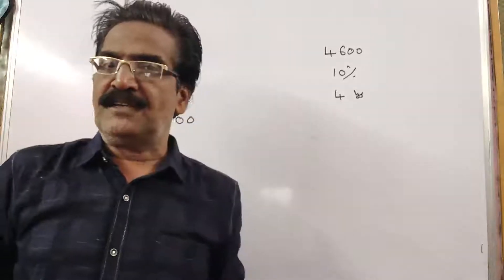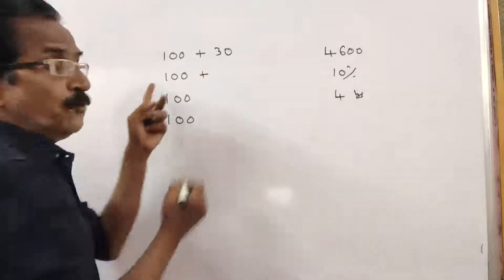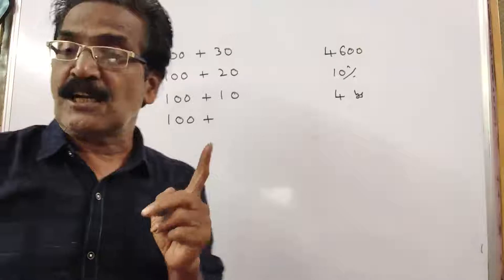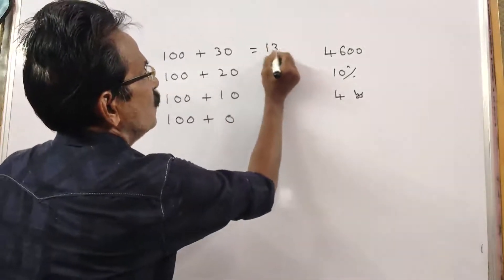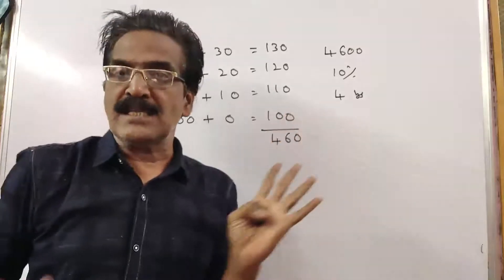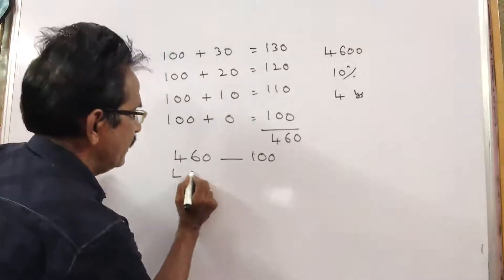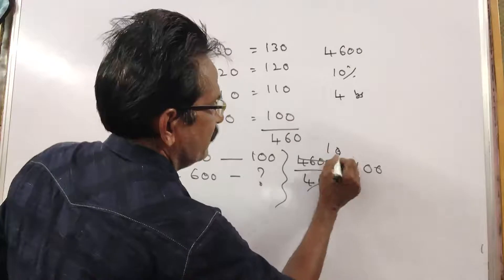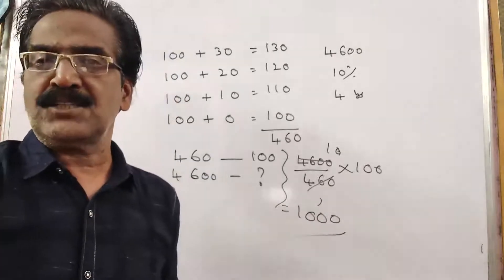What annual instalment will discharge a debt of rs. 4600 due in 4 years at 10% si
rate percent per annum simple interest on a certain sum will be half of the sum in 8 years?

A sum of Rs. 10 is lent to be returned in 11 monthly installments of Re.1 each, interest being simple. The rate of interest is:

What annual installment will discharge a debt of 6450 Rs. due in 4 years at 5% simple interest?